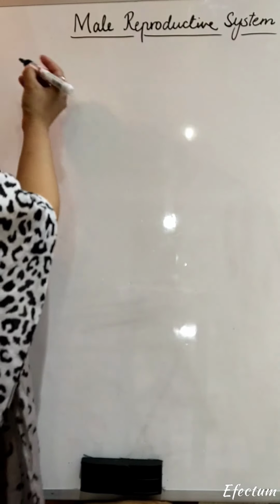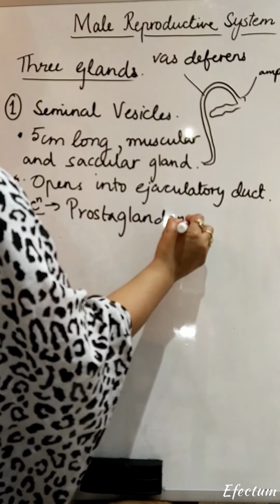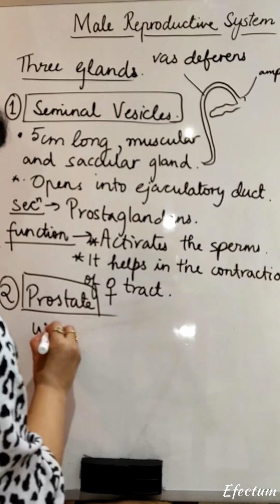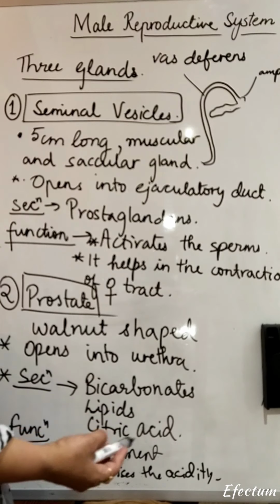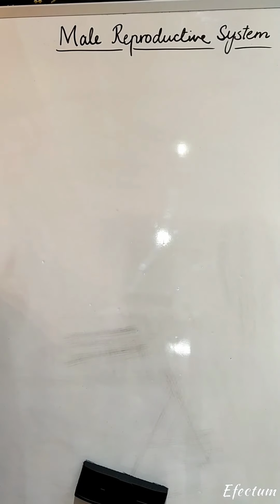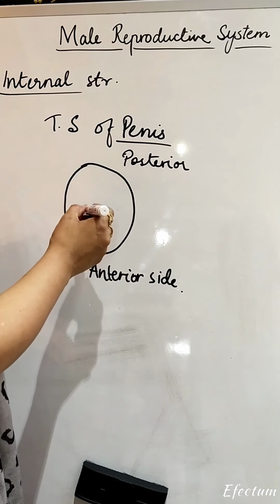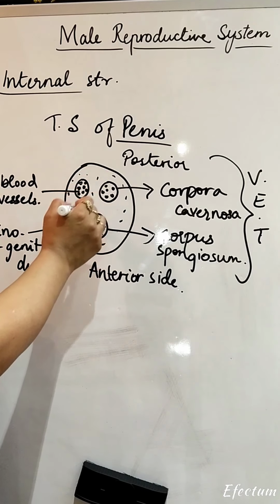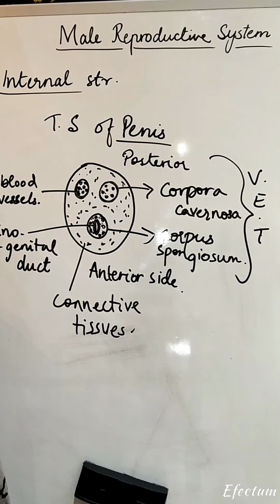ISC Biology by Saher Fatima... Human Reproduction Part -6 -Male Reproductive System